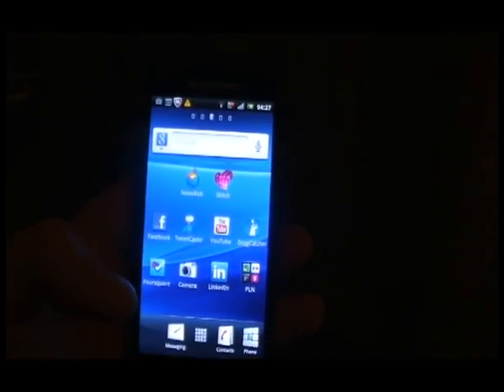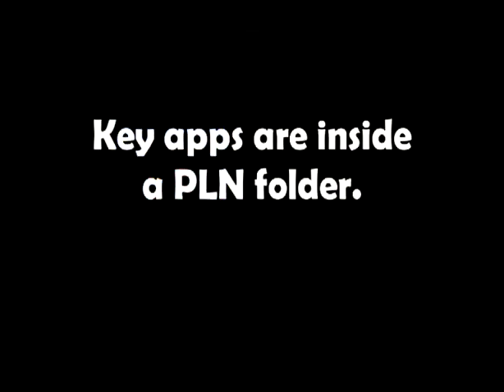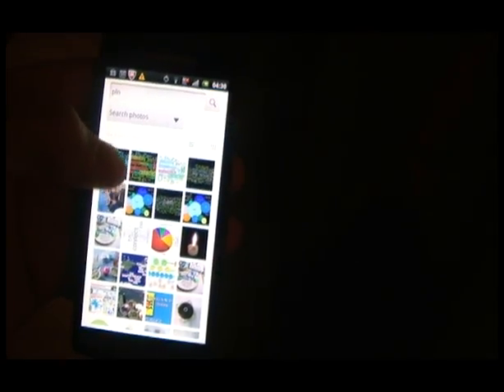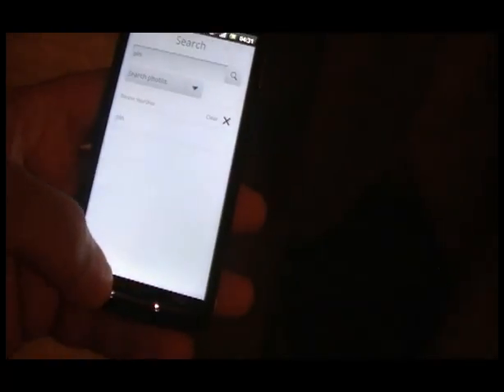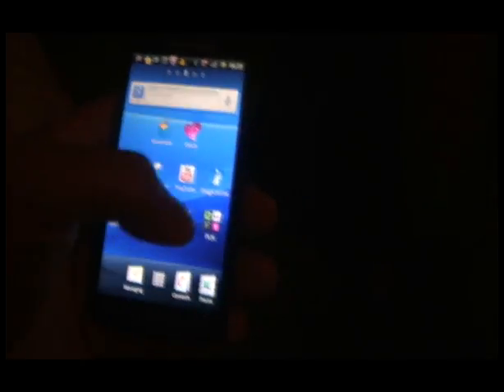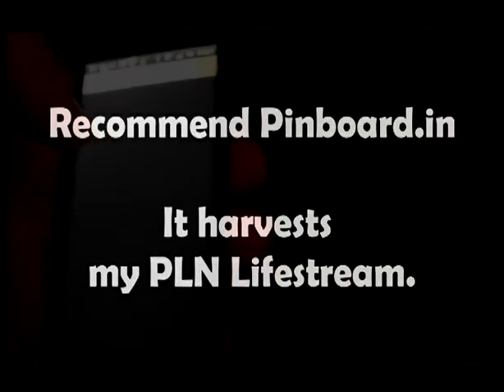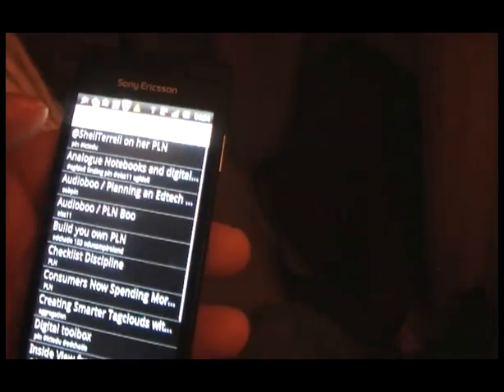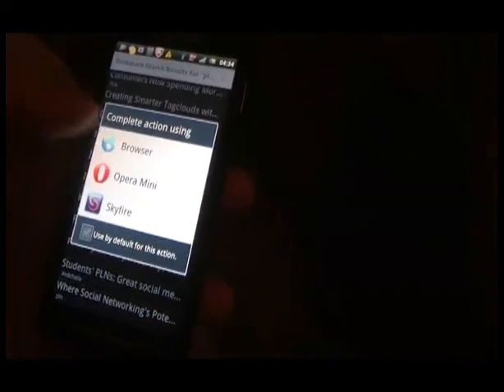PLN in my Hand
Tapping my way through a personal learning network in my hand.